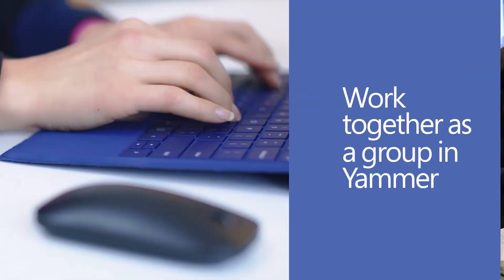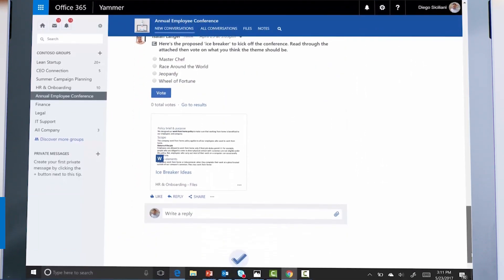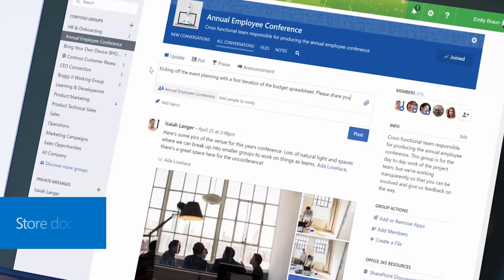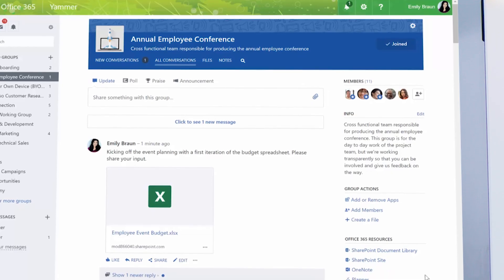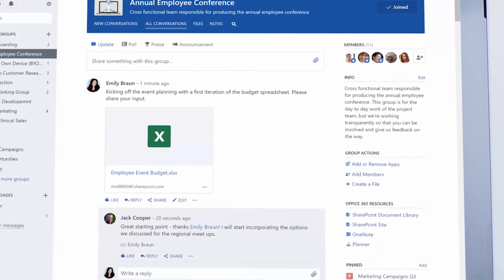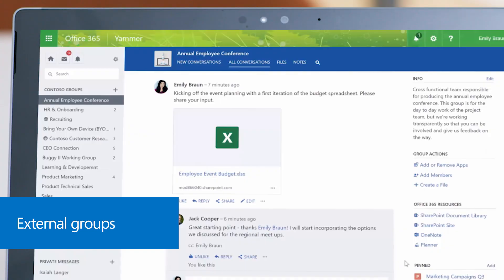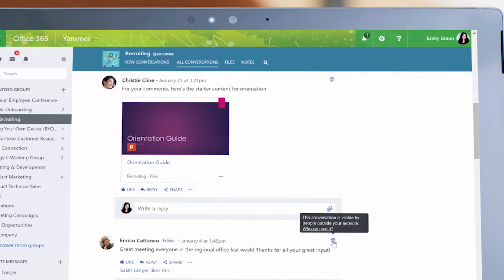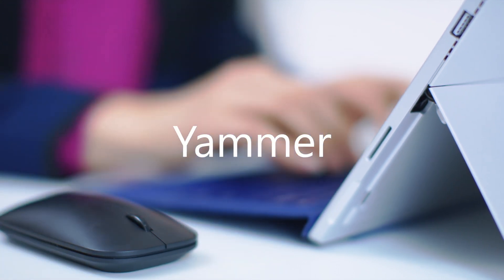Work together as a group in Yammer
Groups and Office 365 integration makes Yammer an ideal place to work with functional teams, share and co-author documents, and take notes to stay on top of a project.  Yammer—part of the Office 365 complete collaboration solution.